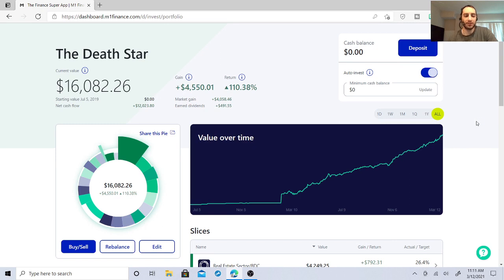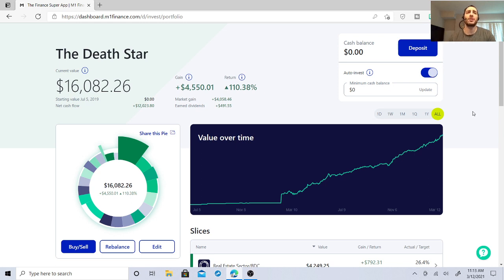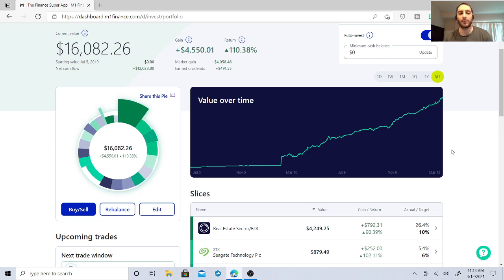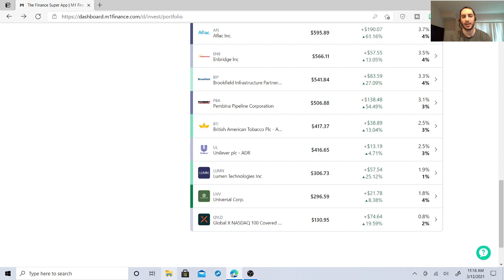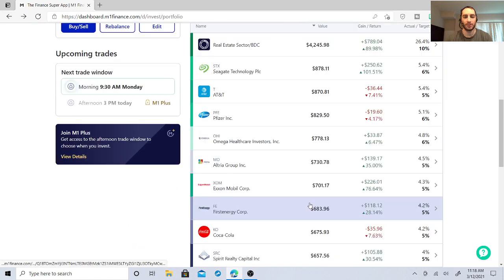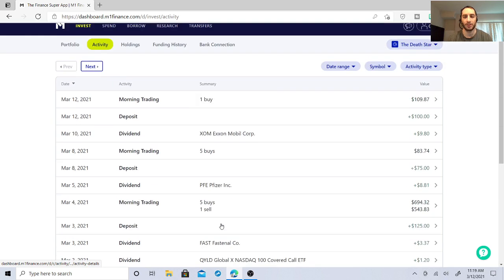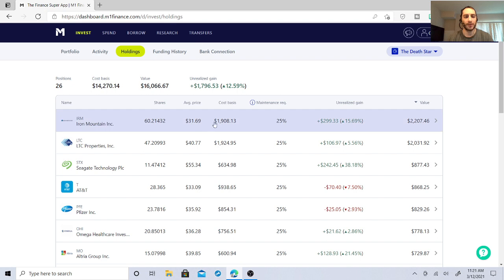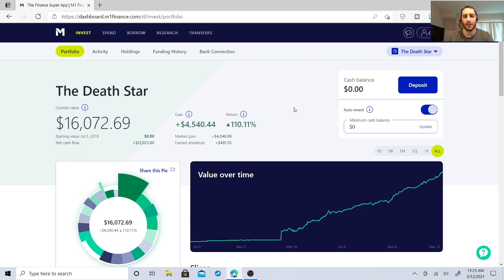My 16k Dividend Portfolio I M1 Finance Dividend Investing and Dividend Income Strategy I Dividends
In this video, I reveal my 16k M1 Finance fractional share dividend portfolio. So far, my dividend investing strategy is working and the dividends are flowing and I am earning passive income.

Create a M1 Finance Portfolio (We both get 10 dollars Per M1 Finance)

Stock Portfolio: My Stock Portfolios on M1 Finance and Etrade. Click to watch all the playlist to see all of the stocks I own (Click Link to see all the videos) :

I do own stocks mentioned in these videos and other videos I post, and there is always a risk in investing in stocks. I have studied these stocks, and feel very confident that this will grow and help you generate passive income in the future.